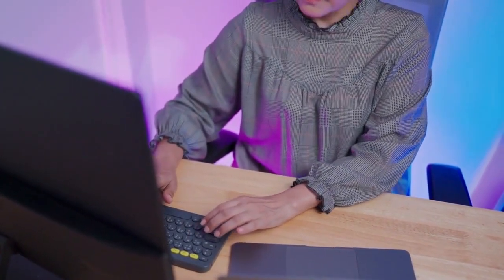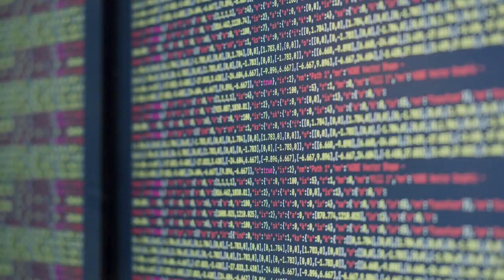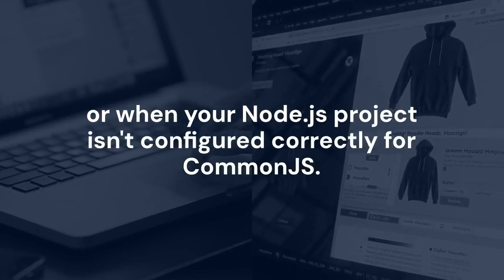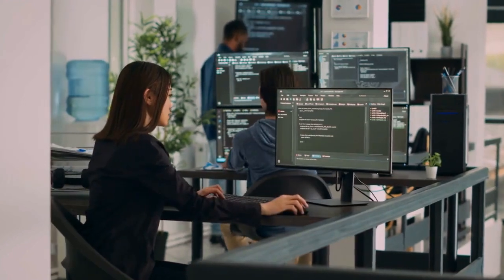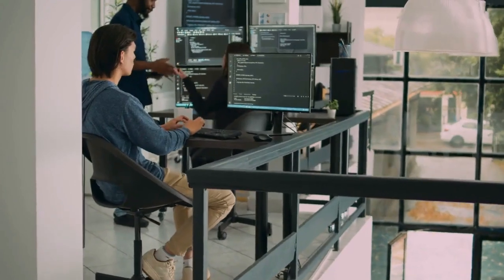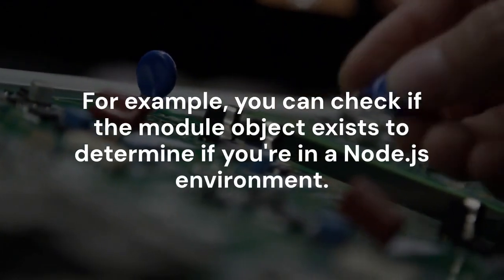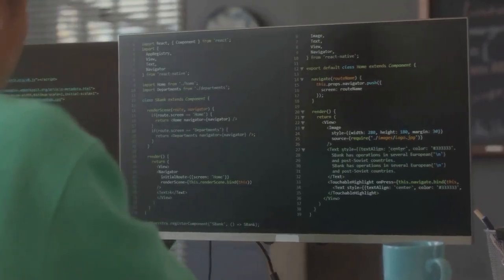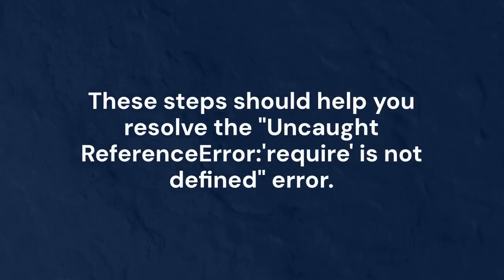How to Fix Uncaught ReferenceError: require is not defined in NodeJs?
The `Uncaught ReferenceError: require is not defined` error in Node.js typically arises when you're trying to use the `require` function in an environment where it's not available, most commonly in browser-side JavaScript or when running a Node.js script directly without utilizing a module system. Node.js natively supports the `require` function for importing modules using CommonJS syntax. To resolve this, ensure you are indeed executing your JavaScript code within a Node.js environment using the command `node your_script.js`. If the error occurs within a file intended for the browser, consider using a module bundler like Webpack, Parcel, or Browserify to bundle your code and resolve dependencies for browser compatibility. Alternatively, explore using ECMAScript Modules (ESM) with `import` statements and the `.mjs` extension, along with configuring `"type": "module"` in your `package.json` to enable ESM support in Node.js.